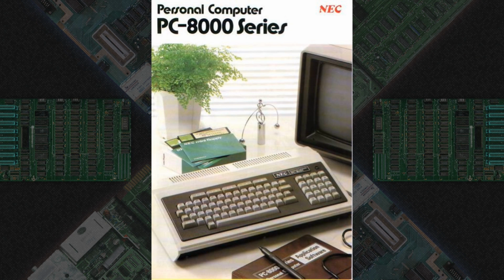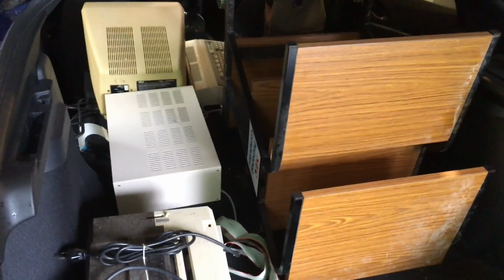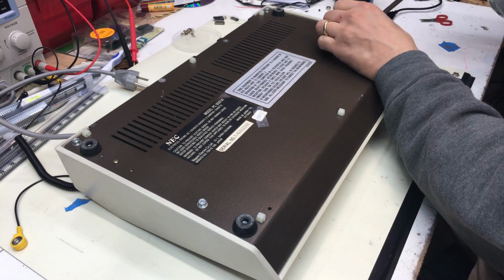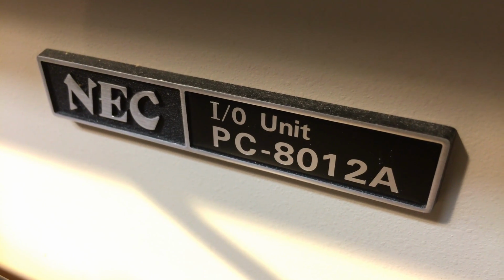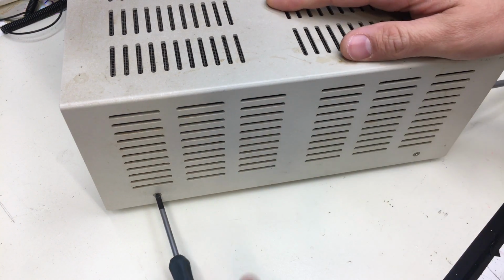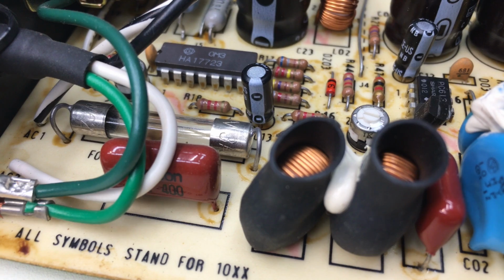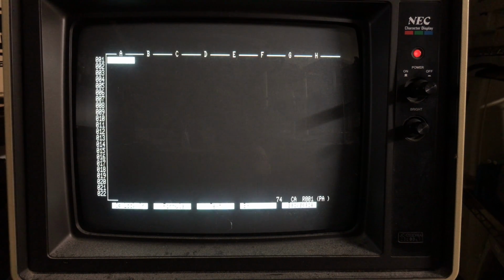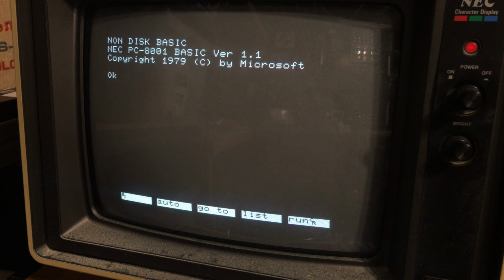RARE - NEC PC-8001A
It's rare, feature complete, and totally original. The NEC PC-8001A

▼ Facebook, too! ▼